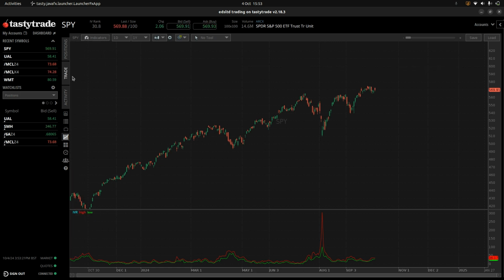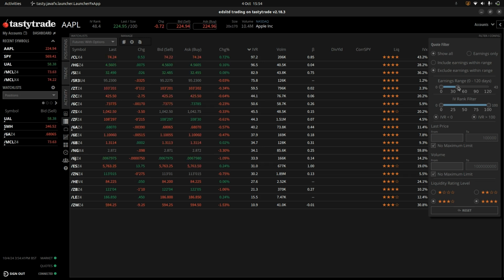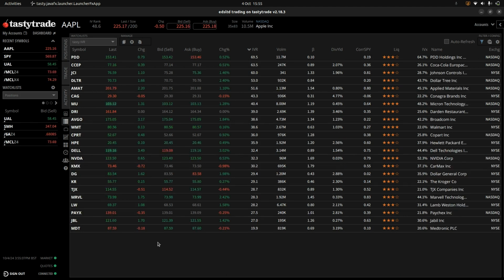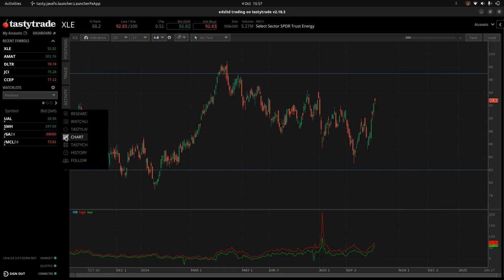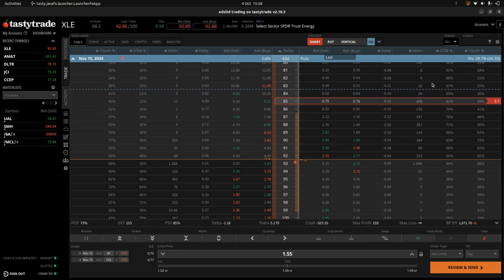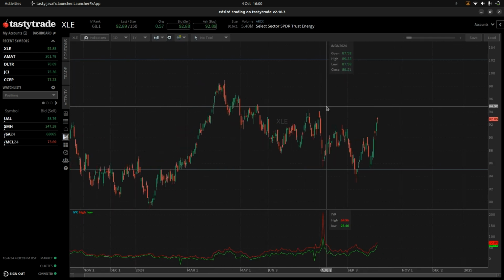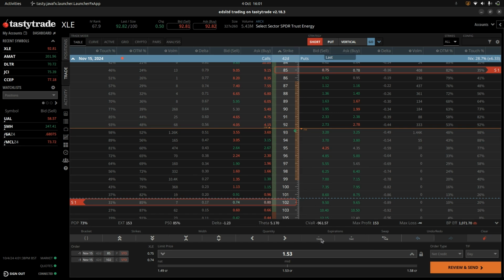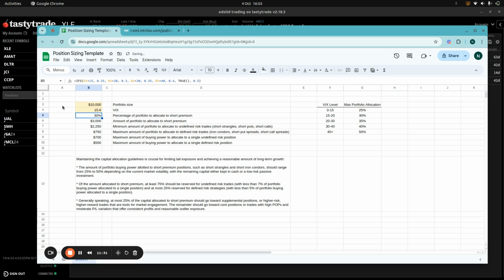Writing Options on XLE: 73% Profit Chance in 2024!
Open a TastyTrade Account In this exciting video, we delve into the world of writing options on XLE, exploring strategies that could yield a remarkable 73% profit chance in 2024! Whether you're a seasoned investor or just starting your journey in options trading, this video will provide valuable insights and techniques to help you maximize your returns.

We'll cover:
- The fundamentals of options trading and why XLE is a prime candidate for your investment portfolio.
- Detailed analysis of market trends and forecasts for 2024 that support our profit projections.
- Step-by-step guidance on how to effectively write options, manage risk, and enhance your trading strategy.

Join us as we break down complex concepts into easy-to-understand segments, making it accessible for everyone. Don’t miss out on the opportunity to elevate your trading game and potentially secure impressive profits in the coming year!

Let’s get started on our path to financial success together!